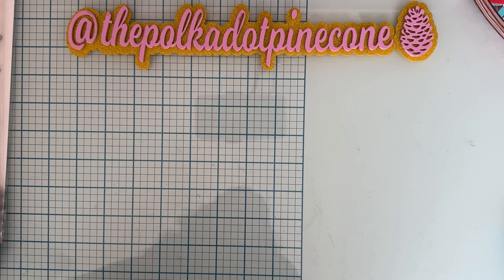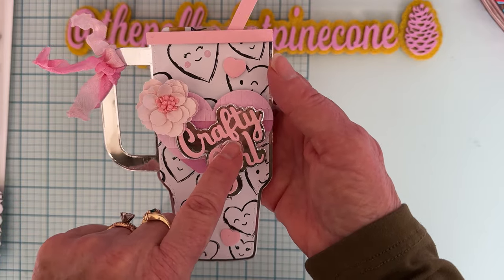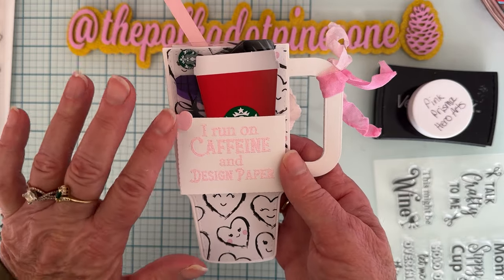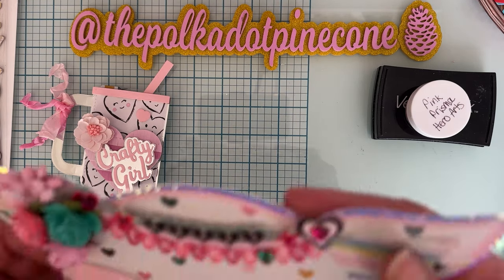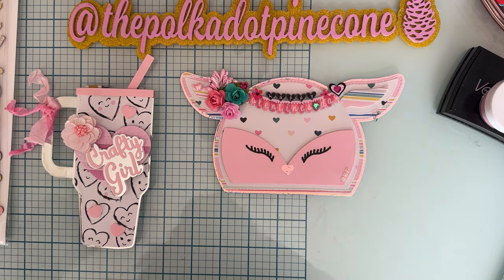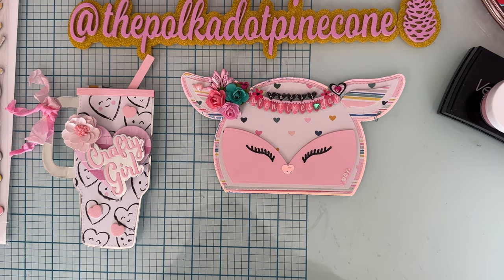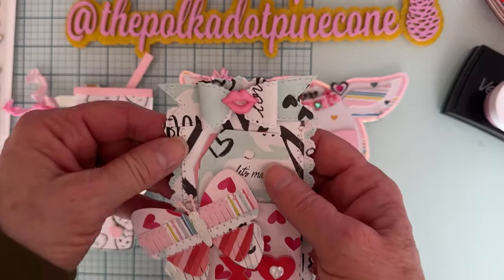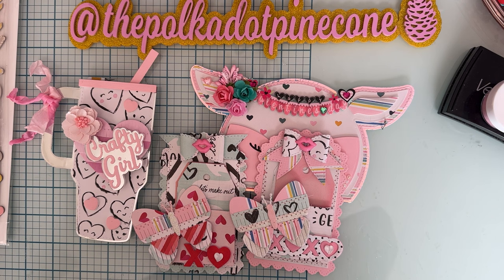Scrapdiva project shares/fox mini/tumbler mini/ loaded pockets.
Links to the lovely dies
loaded pocket small